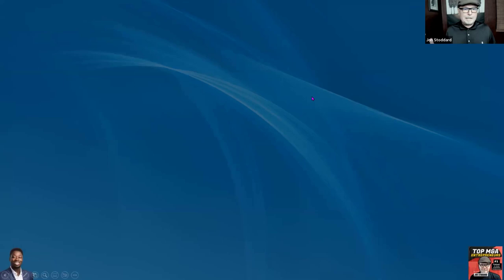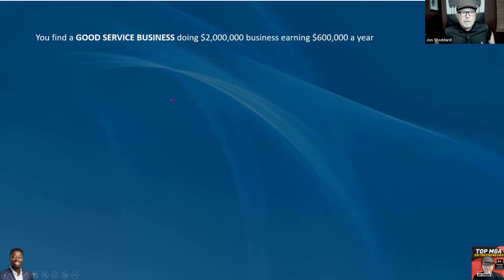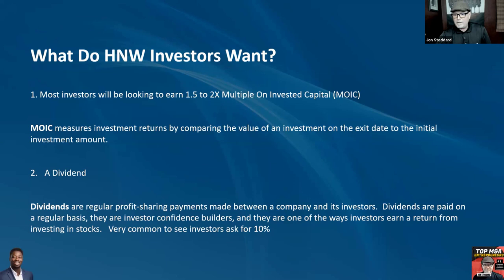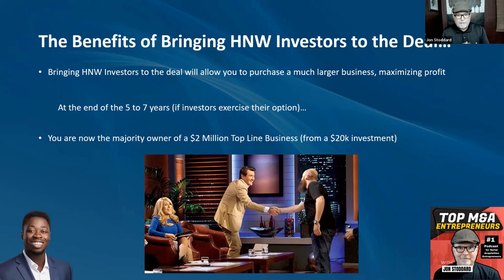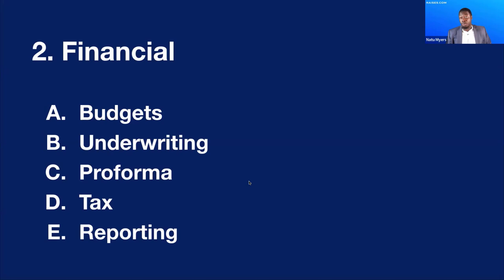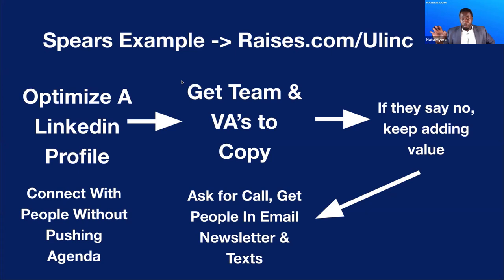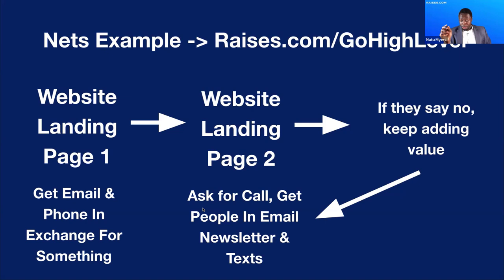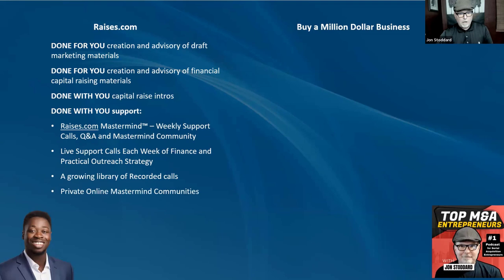How to Raise Capital for Acquisitions with Natu Myers & Jon Stoddard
Here is what he covered:

1.  Deal Structure - Building and offering that is tested, validated and explainable
2.  Relationships - developing genuine relations with potential investors
3.  Systems and process,  outgoing, incoming flow of potential investors

In 72 hours, Natu and I will be closing your chance to join Raises.com and Buy a Million Dollar Business combined offer. I don’t want you to miss out, so I’ve prepared this link: